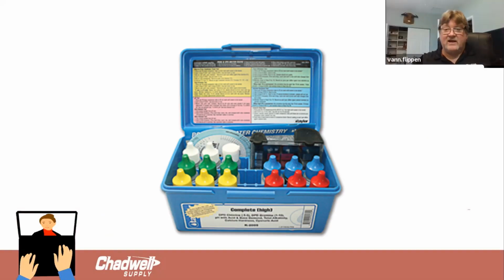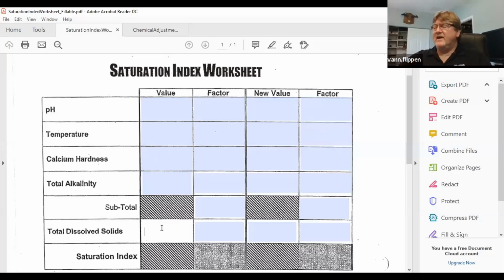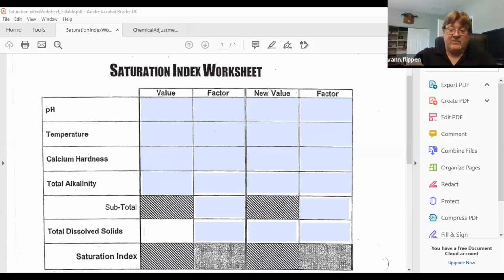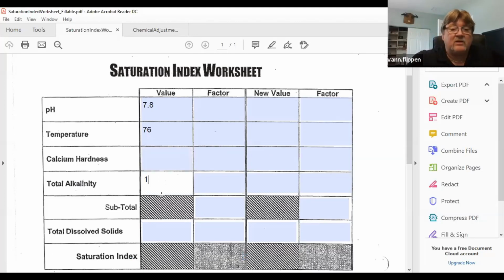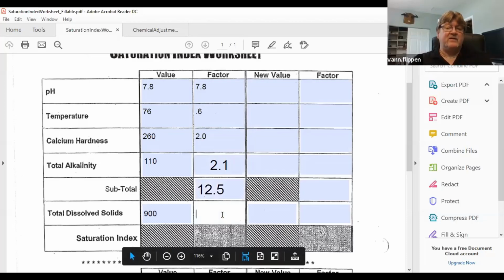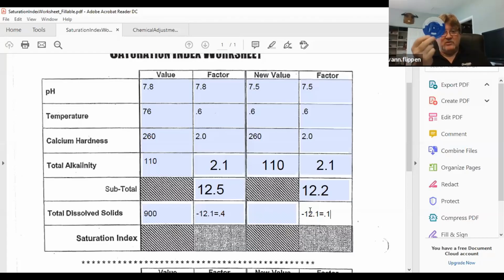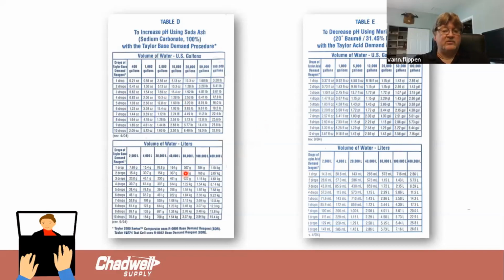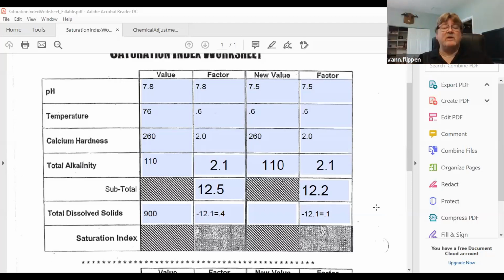Pool Chemistry: Part 2 - Using the Saturation Index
Pool Chemistry with Vann Flippen. In part 2 of this Virtual Lunch session, Vann tests and measures the water using the Langelier Saturation Index.